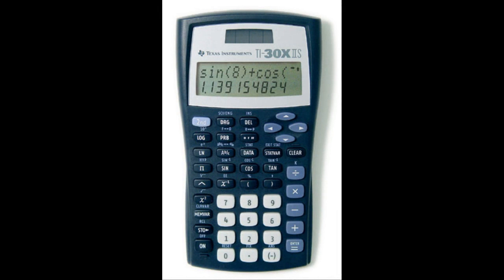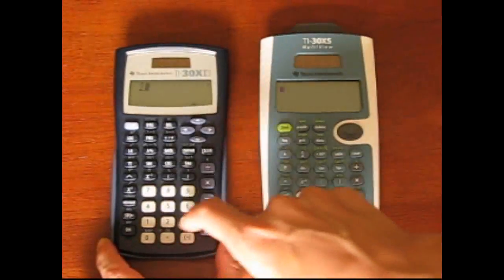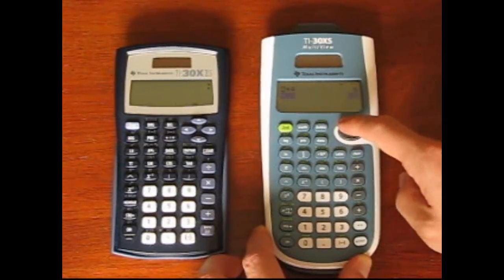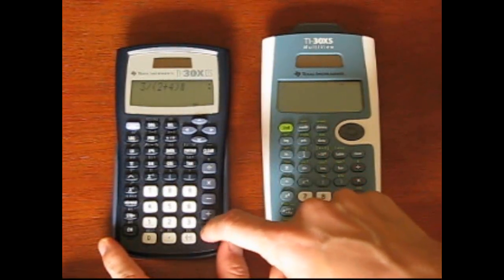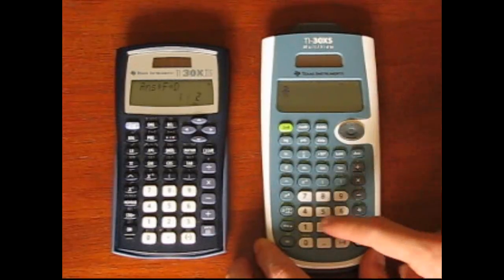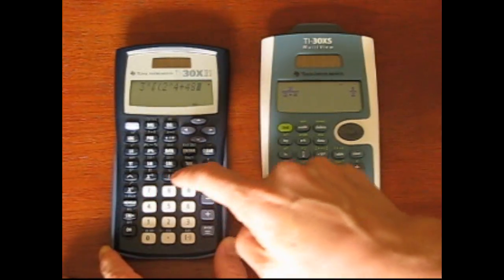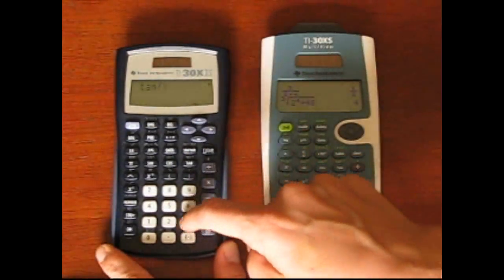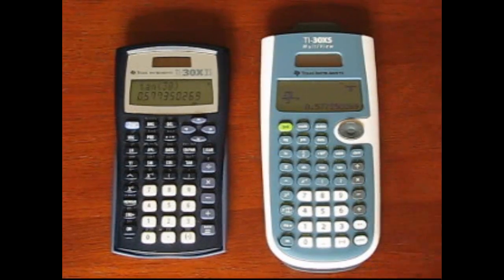Review: TI-30X IIS vs TI-30X multiview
Getting lots of comments about the TI-36X Pro as an alternative to these calculators. I agree it's got more functionality for older users.

for the full written review.

Tech Powered Math reviews the Texas Instruments calculators, TI-30X IIS and TI-30X multiview.